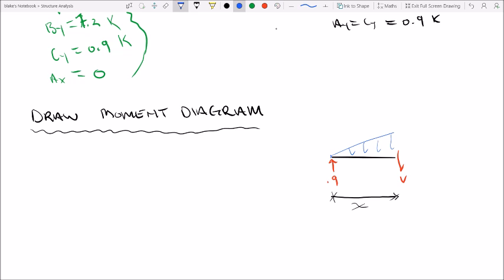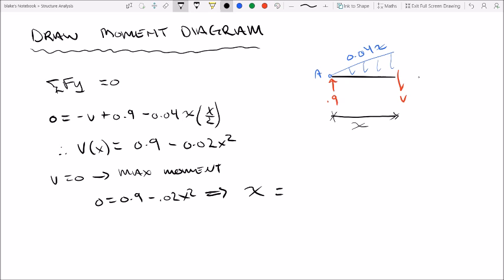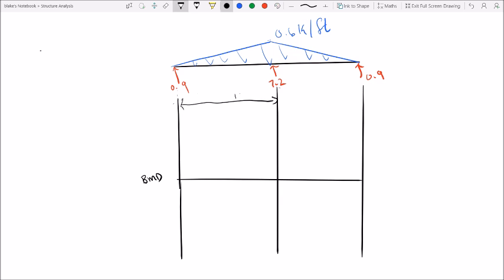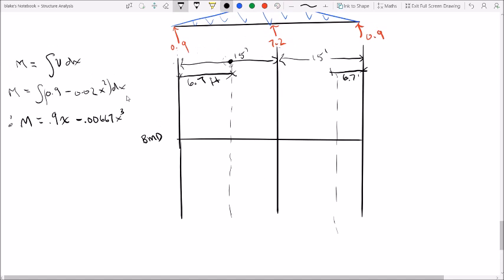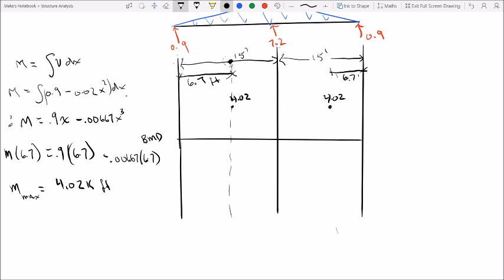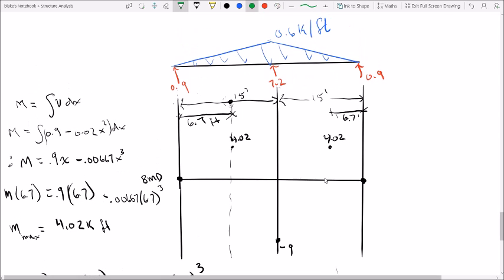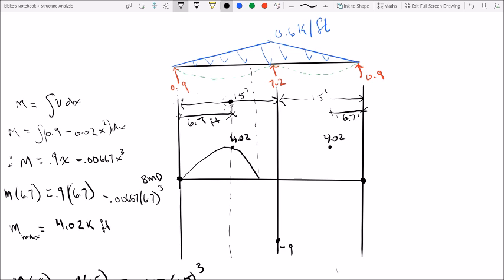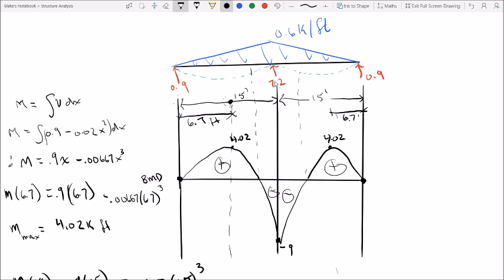Solving an indeterminate structure using the Force Method (virtual work) - Part 2/2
This is  part 2/2 and is an example of the Force method using the method of virtual work to calculate the support reactions of an indeterminate structure with a varying distributed load.  I also provide detailed instructions how to draw the moment diagram. :)